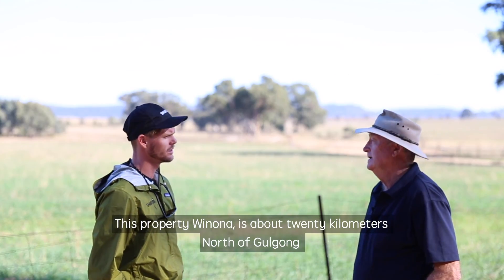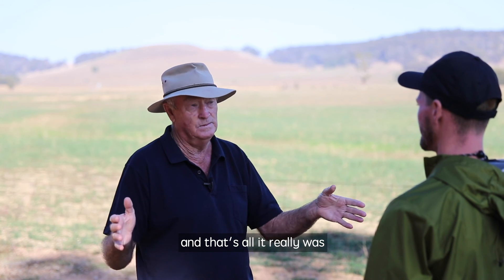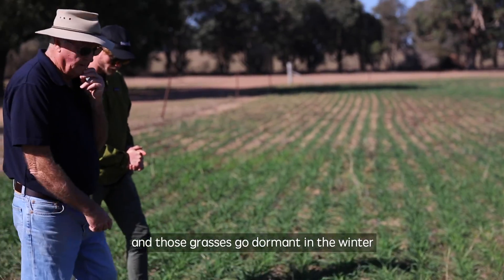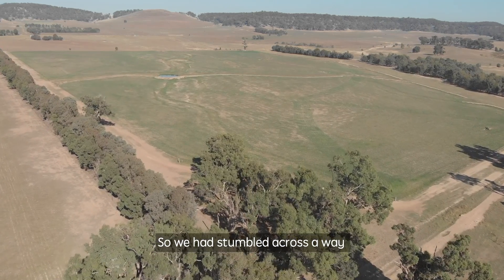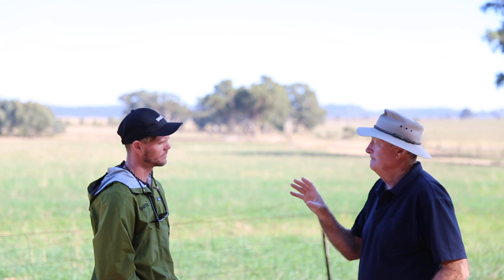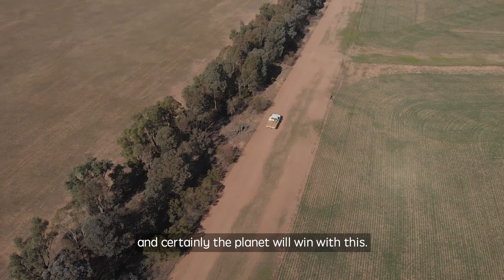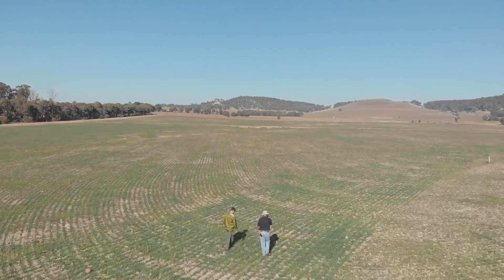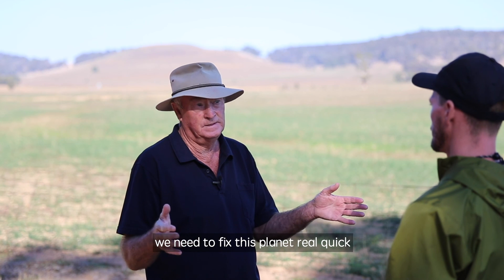Smartsoil Ground Cover - Pasture Cropping with Colin Seis - Fixing The Planet With Plants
In this episode of Ground Cover the Smartsoil team took a trip to NSW to meet Colin Seis, the co-creator of 'Pasture Cropping', a regenerative agriculture method that is providing a real solution to climate change and the food security issues facing us today.

If you or anyone you know is practicing biological/regenerative farming methods and think they would like to share their story, please connect